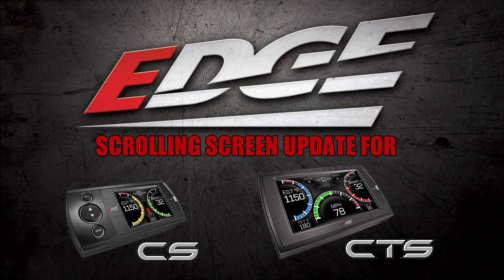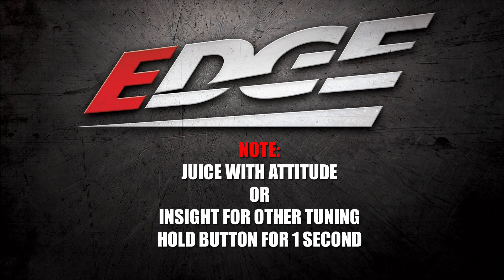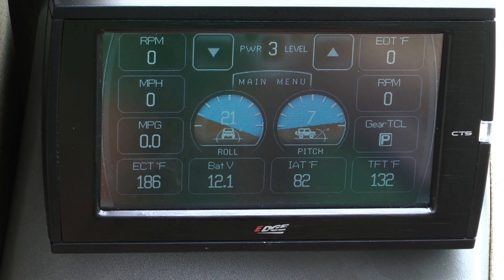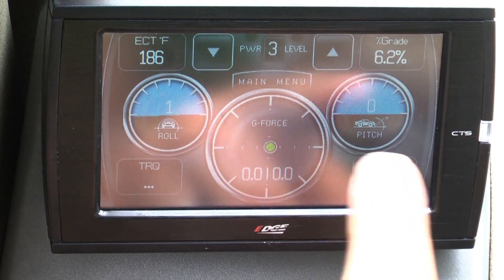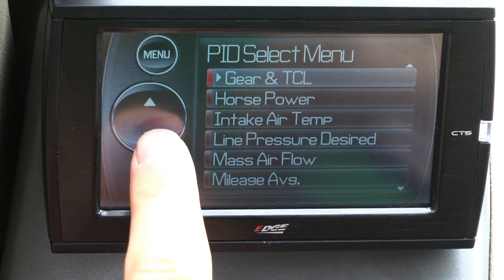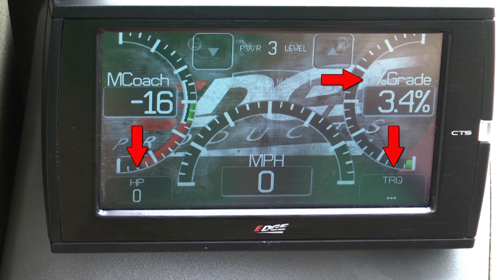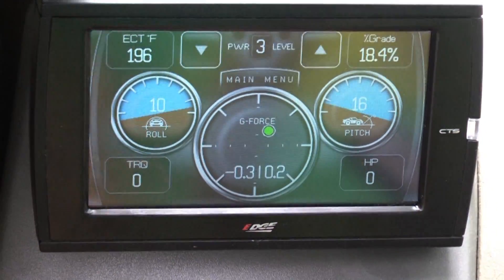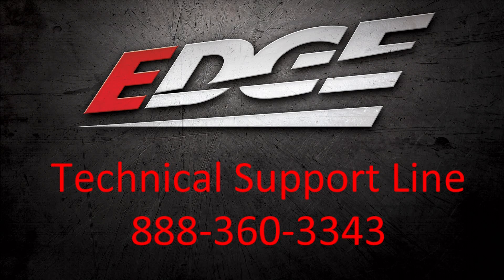Scrolling Screen Update CS & CTS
Have you seen our new scrolling screen update for our CS and CTS devices! Check it out here!